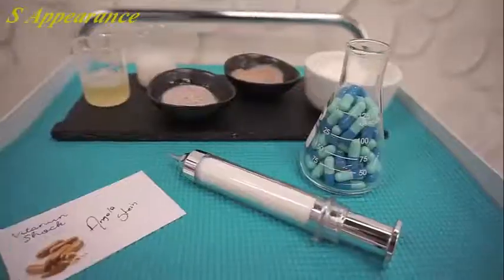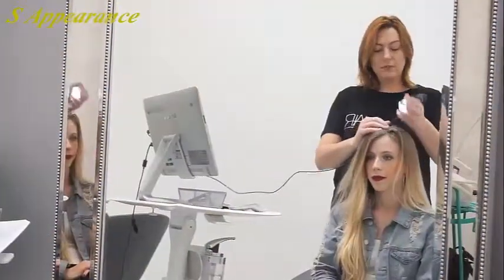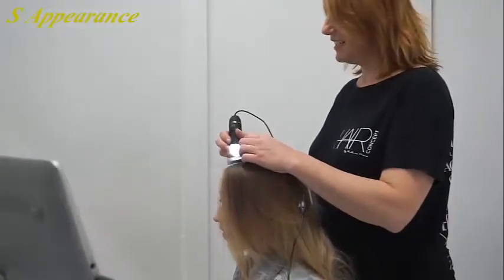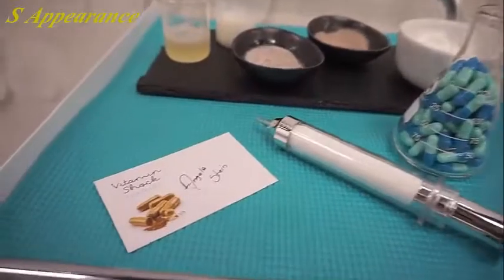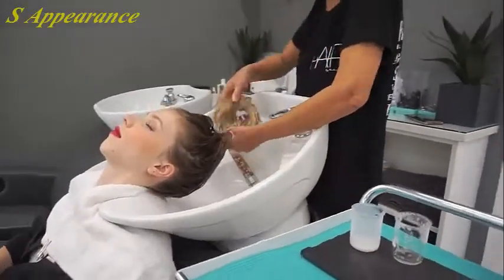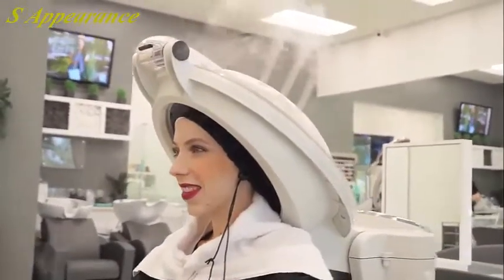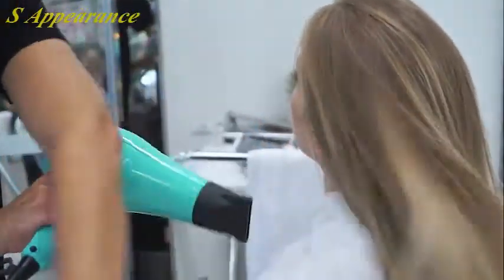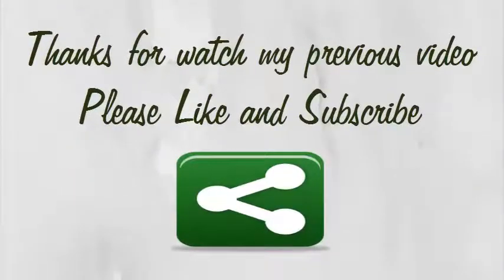How I keep my hair long and healthy hair | My hair care routine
I have an extreme passion for making videos. I love it when people appreciate my work and I am here to entertain

Today's video I am showing you my hair care routine at Hair Concept!
I really hope you all enjoy my hair care routine. This is how I keep my hair long and healthy.